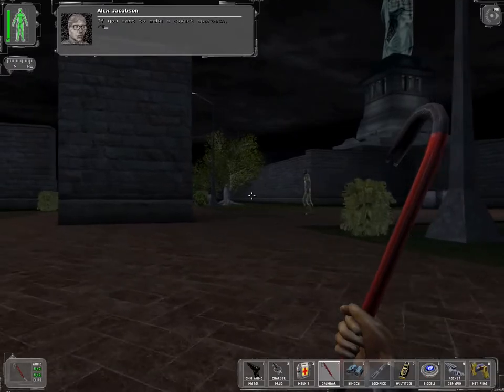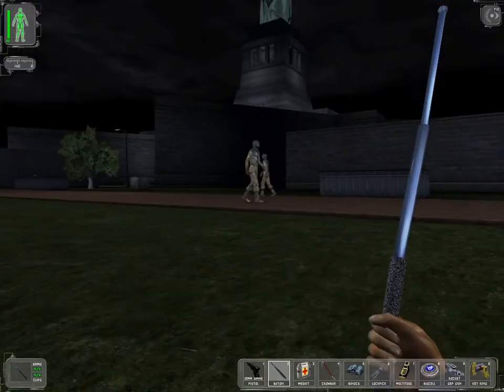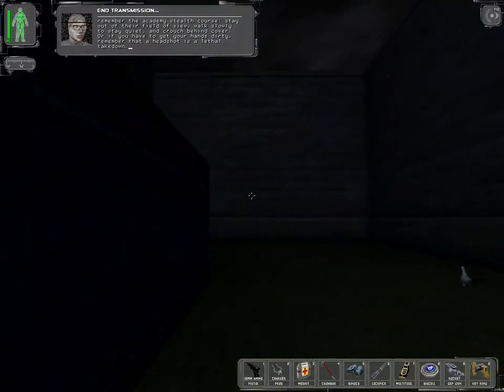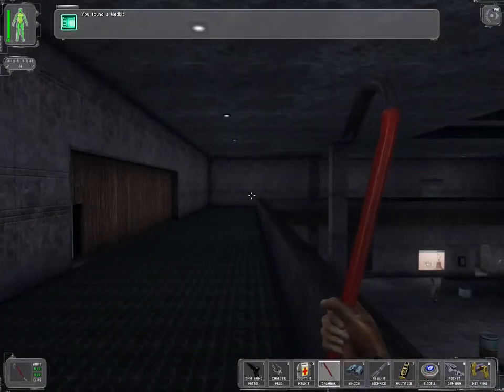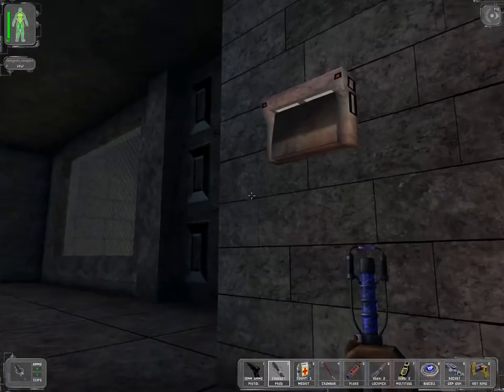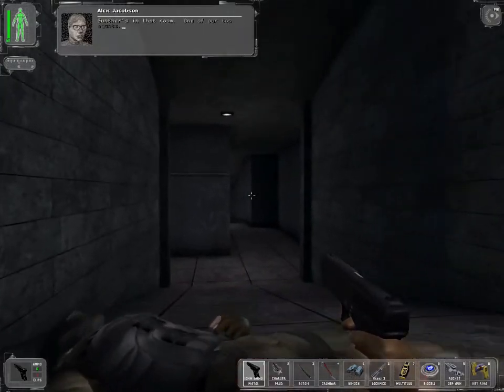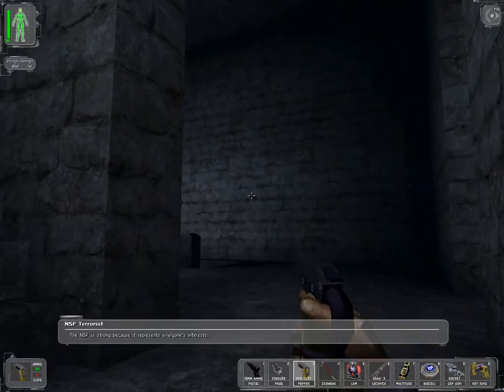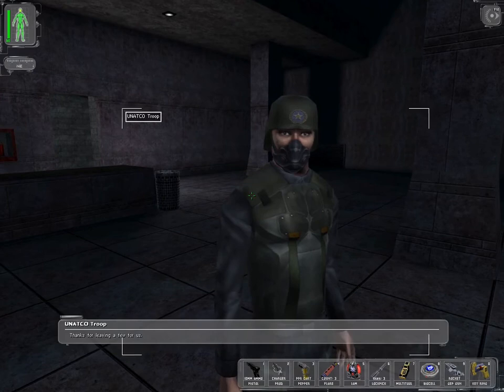A New Player's Intro To Deus Ex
Due to a number of intro questions that came up in the Deus Ex reddit sub, I decided to play around in Deus Ex and demonstrate a few things since I find the training level doesn't communicate some things well.  You'll see some things where I deliberately screw up, some where I do it okay, and others where I'm not the best at it.

I respect that people have their different play styles and I'm not trying to say one way is the best way here or even that I do things the best way.   All I'm trying to do is demonstrate how the NPCs work, the role of stealth within the game, and other things that might not be completely obvious to a player that is new to the game.

Part 1: The end of the training mission.
Part 2: Liberty Island